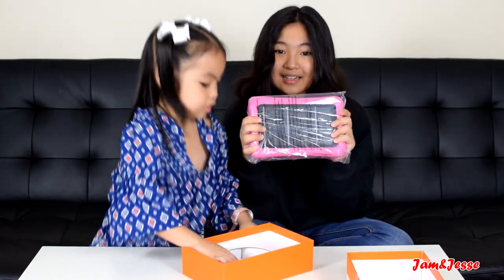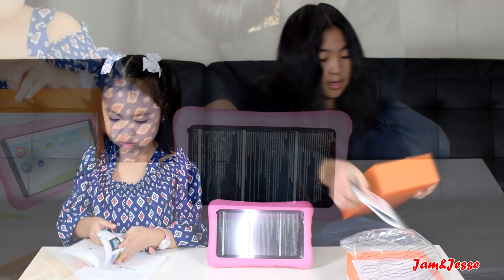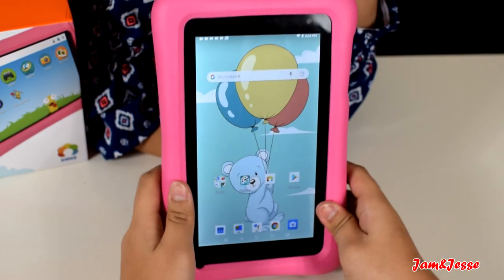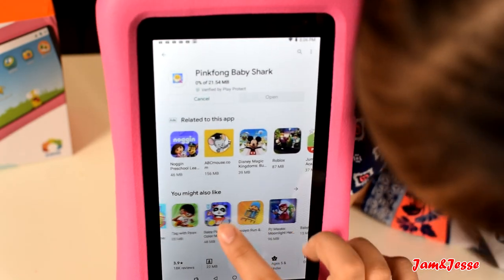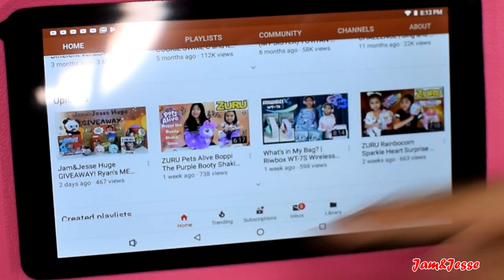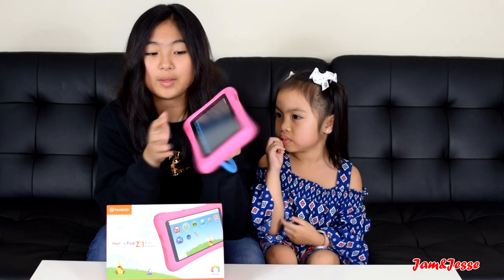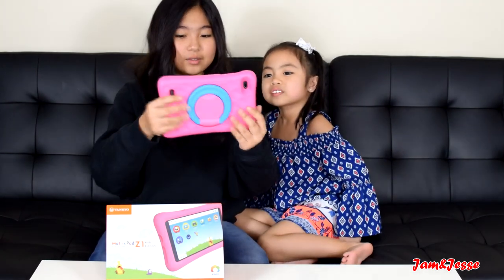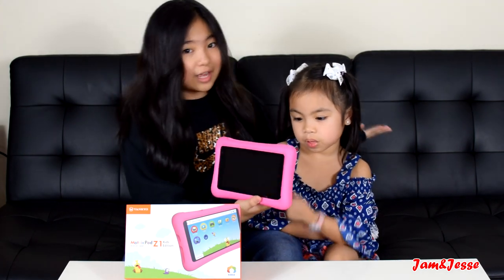Vankyo MatrixPad Z1 Kids Edition Android Tablet Review by Jam&Jesse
Thank you so much to Vankyo for sending us this awesome android tablet the MatrixPad Z1 Kids Edition Android Tablet!

If you are interested to get your own MatrixPad clcik here:

Z1 kids’tablet (pink)

Z1 kids’tablet (blue)

If you are located in UK, here's the link
UK Product Links:

Matrixpad Z1 kids’ tablet (blue)

Matrixpad Z1 kids’ tablet (pink)

What's in My Bag? Riwbox WT-7S Review Wireless Headpones

🎥 Justbe Party Favors for Kids Handmade Wooven Bracelets, Mermaid and Rainbow Lace Necklaces

🎥 Treasure X * X Marks The Spot * GOLD TREASURE FOUND | SUPER WATER BLASTER FOR KIDS

Baby Shark Dance Remix Challenge with JOLLIBEE | Jam&Jesse vs. Jollibee Dance Challenge | Pinkfong

SPECIAL CREDITS TO:
CANVA.COM
PIXLR.COM
BITLY.COM